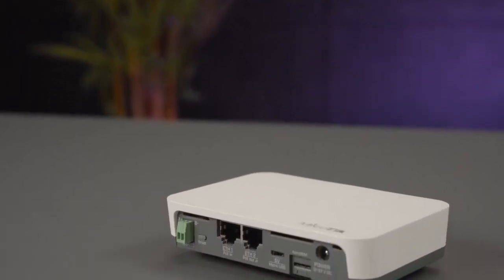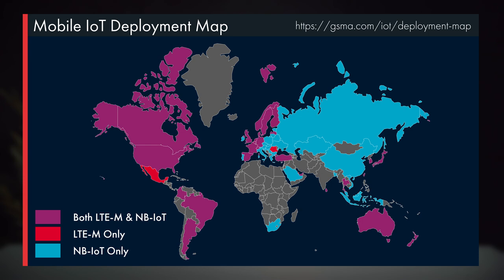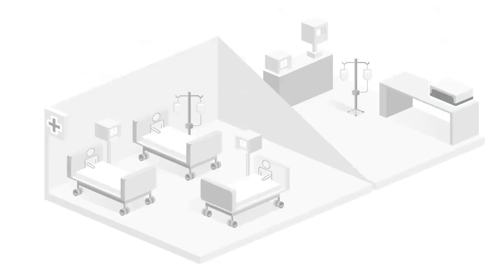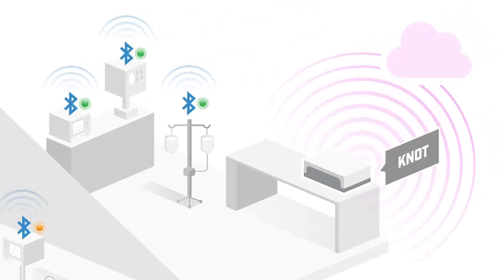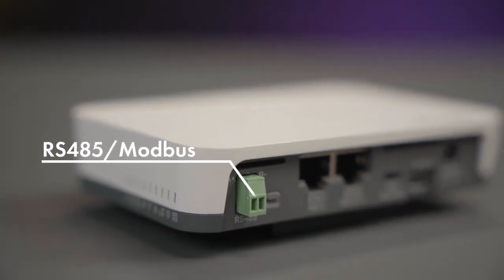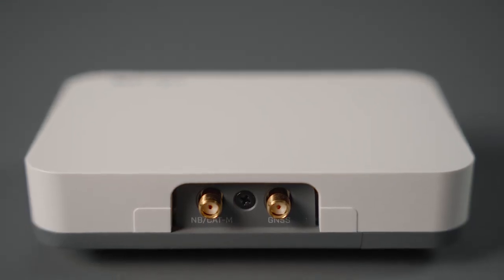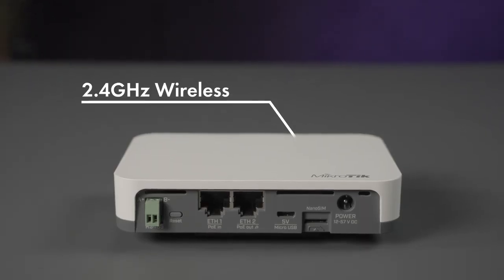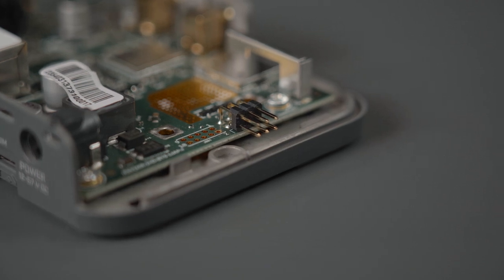MikroTik Product News - KNOT Gateway | MiRO Distribution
The KNOT is an IoT Gateway for the most versatile and cost-effective setups. KNOT can monitor onboard GPIOs, convert Modbus protocol to TCP, and even forward Bluetooth packets to TCP/IP networks via HTTPS and MQTT.
KNOT features so many protocol support and connectivity options: 2.4 GHz wireless, Bluetooth, 2x 100 Mbps Ethernet ports with PoE-in and PoE-out, and Micro-USB.